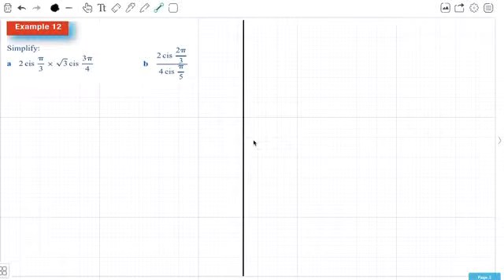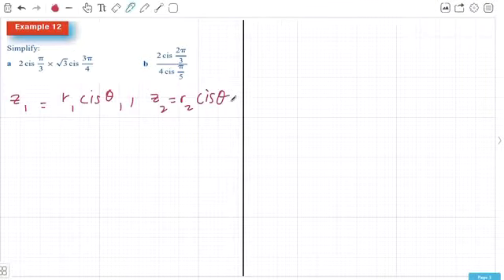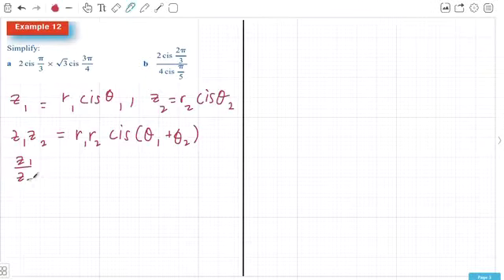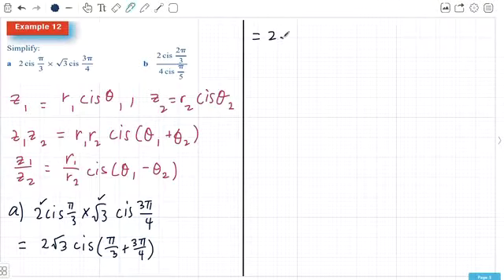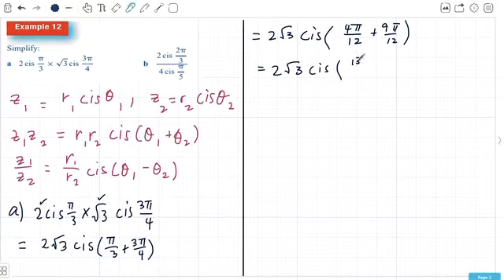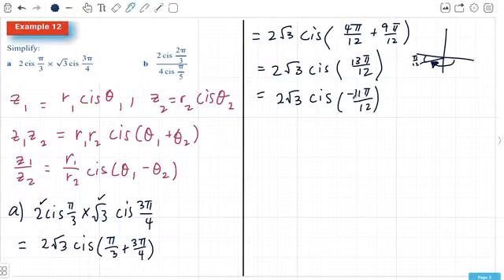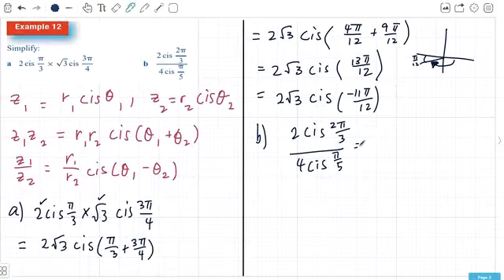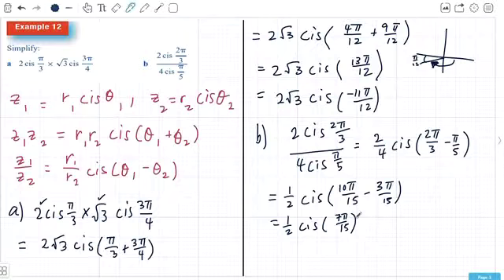4D 3 CH4 WE12